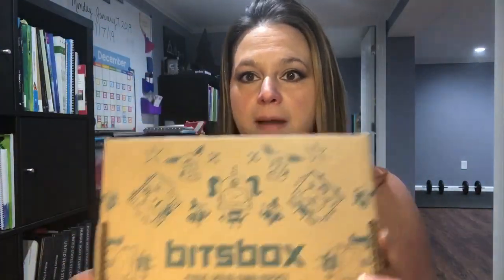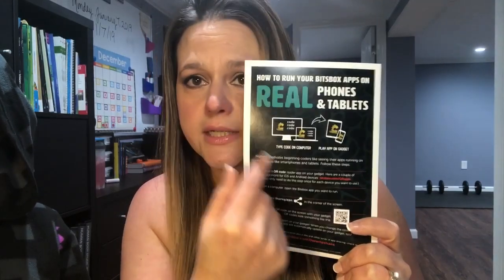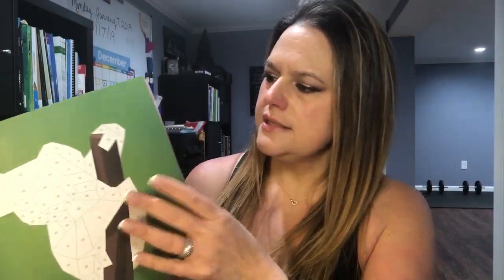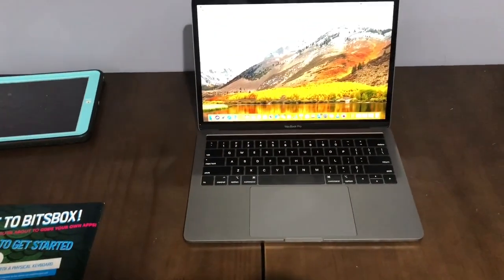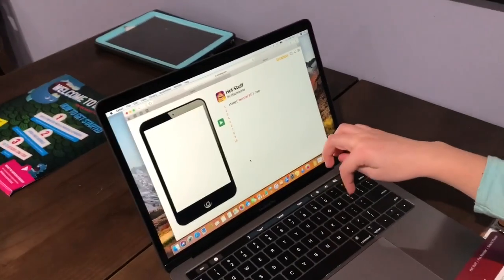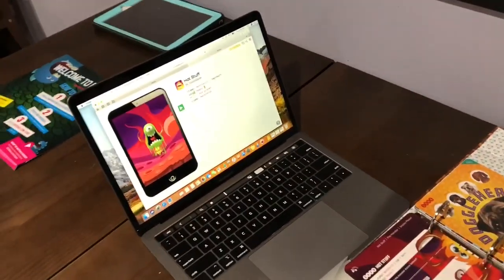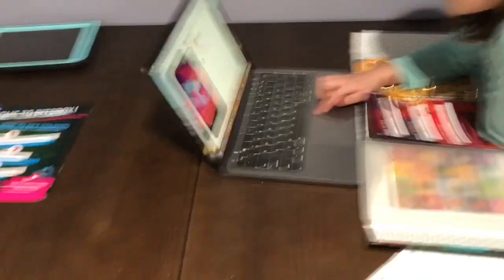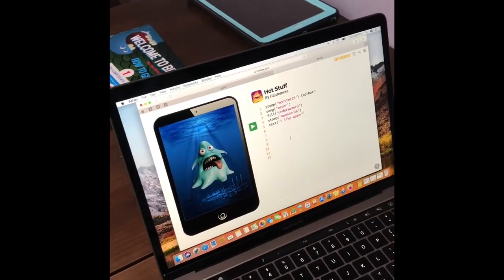BITSBOX!- Unboxing and Review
Looking for a fun way to introduce coding to your kids? Overwhelmed by the many choices in subscription boxes to supplement your STEM enrichment? Curious whether the hype is worth the investment? Look no further!! Here, I unbox and review (with my kids) the Coding Subscription box program by Bitsbox. Checkout for yourself how AWESOME these are! Already tried it? ❤️Sam

**I was provided a free product in return for my honest review.